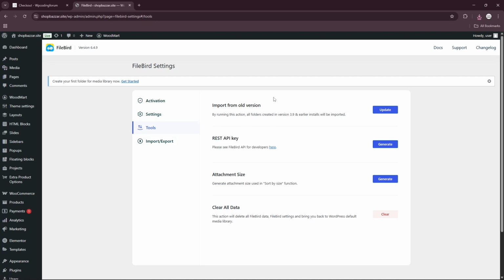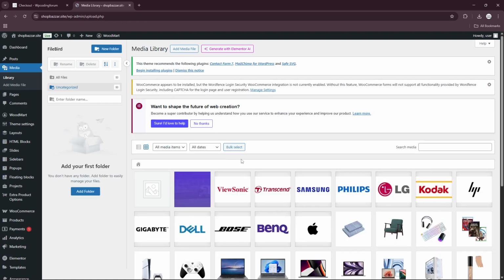FileBird – WordPress Plugin Download & Installation Full Process (Step-by-Step Guide)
In this video, you’ll learn how to download, install, and activate the FileBird plugin on your WordPress website.
FileBird helps you organize your media library into folders, making it easier to manage your images, videos, and documents.

📦 What you’ll learn:
✅ How to download the FileBird plugin (free or pro)
✅ How to install FileBird manually or via the WordPress dashboard
✅ How to activate and start organizing your media files

Whether you’re a beginner or pro, this step-by-step guide will help you set up FileBird easily in just a few minutes.